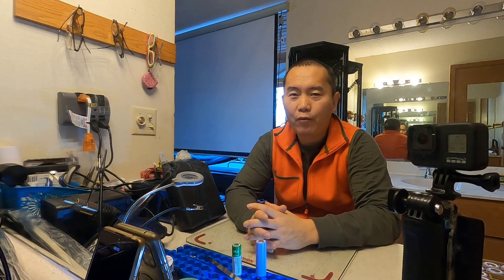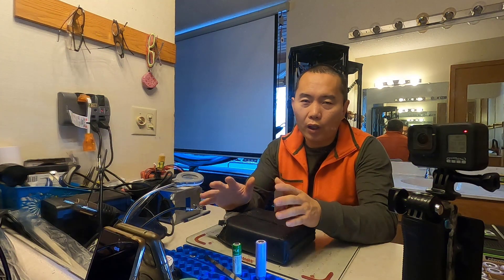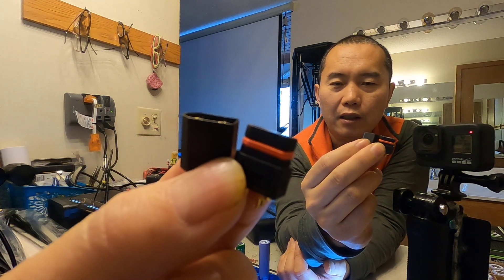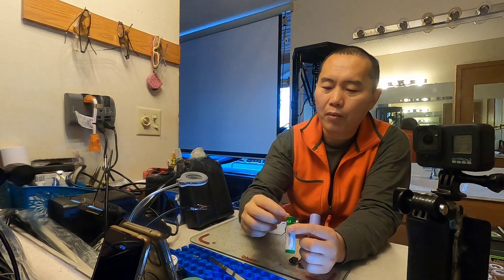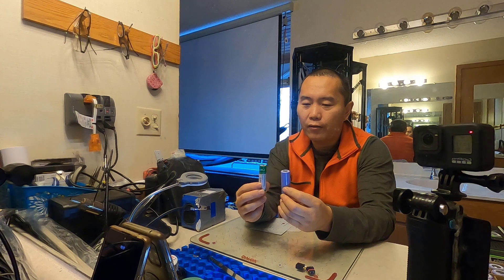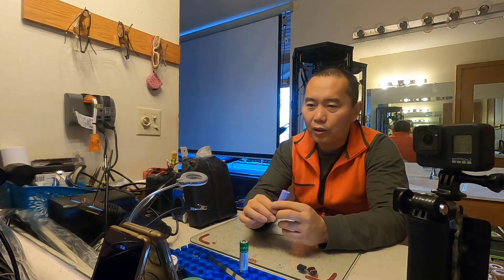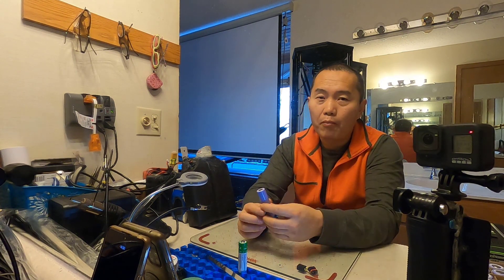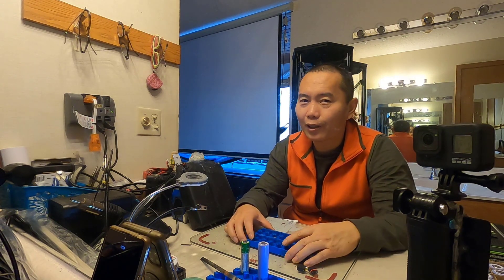E-foil DIY Electric Surfboard Battery part 1: "THINK BEFORE"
think before to build the battery pack, this video will cover those topics:
the purpose of the battery
the features that you need
what cells to choose

E-foil DIY Electric Surfboard Battery part 2: flat thinner battery kit